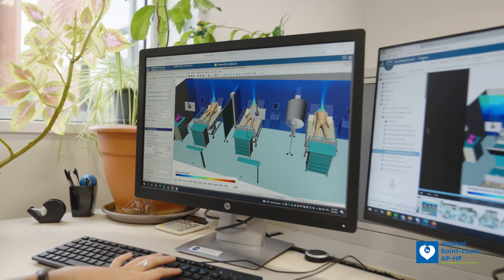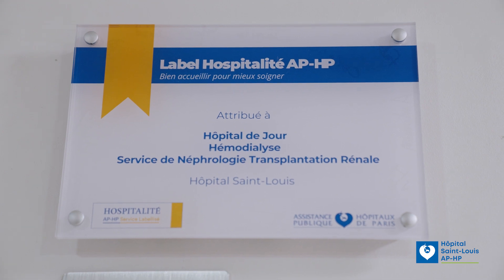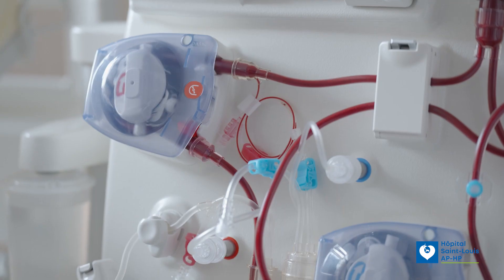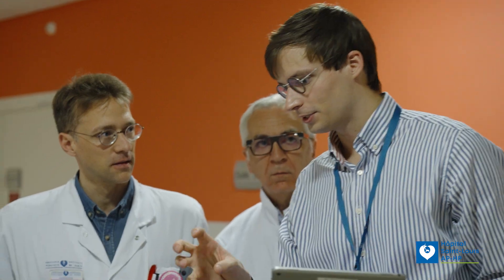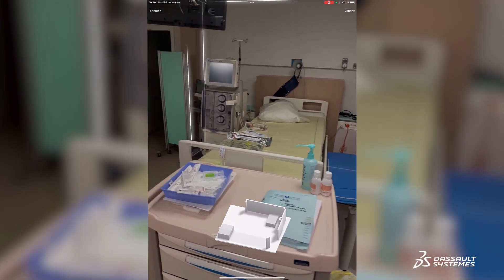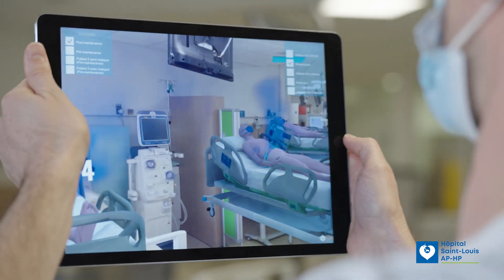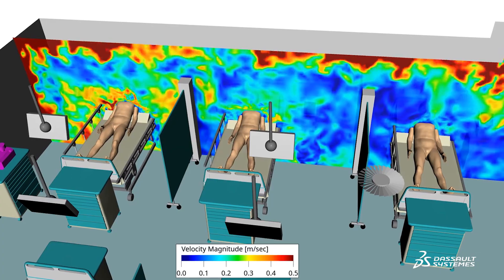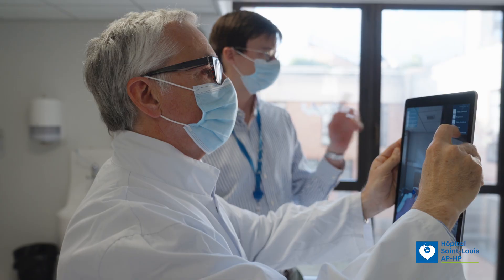Saint-Louis Hospital - Reveal the invisible | Dassault Systèmes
To help prevent the spread of viruses among immunocompromised patients, Saint-Louis Hospital has run airflow simulations in the virtual twin of its dialysis unit to better understand the respiratory transmission of pathogens and the efficacy of ventilation.